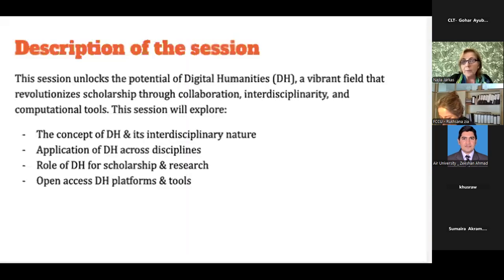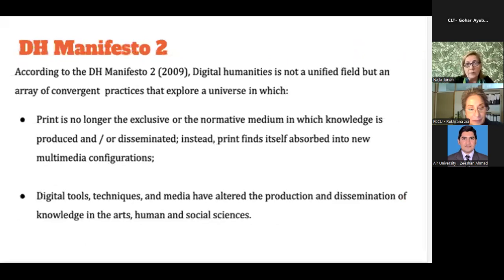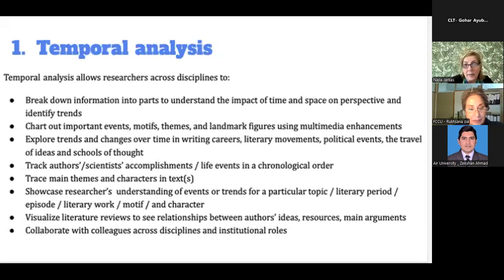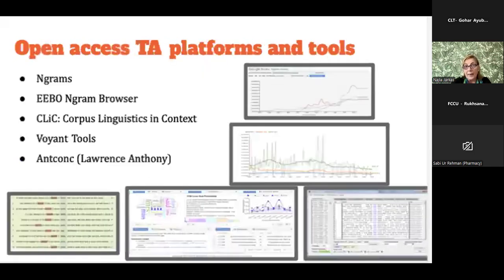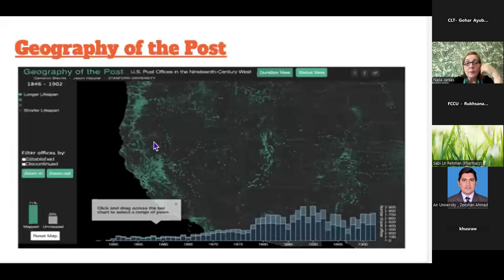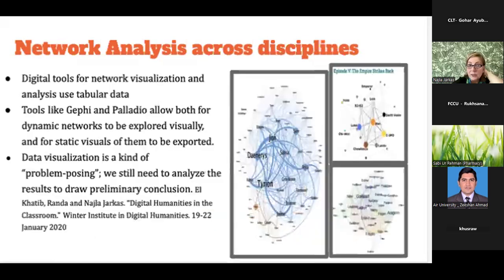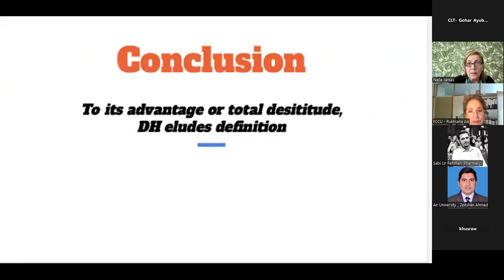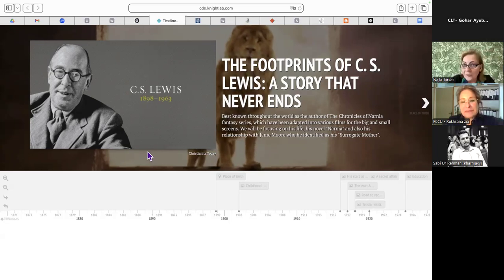Introduction to Digital Humanities as Interdisciplinary Research Methodology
Introduction- 0:00
Agenda- 1:00
The Concept of Digital Humanities- 2:05
Digital Humanities in the 21st Century- 3:18
Digital Humanities Discourse- 4:50
Contradiction in terms- 5:56
Why do Faculty/ Humanities take "leap"- 6:20
Digital Humanities Manifesto 2- 8:02
Why Digital Humanities scholarship and pedagogy matters- 8:40
Interdisciplinary and Collaboration in Digital Humanities - 10:03
Which DH method to choose- 10:36
Application of DH- 11:43
Temporal Analysis- 14:07
Textual Analysis- 16:57
Spatial Analysis- 24:58
Network Analysis- 30:17
Conclusion-37:08
Questions- 37:38